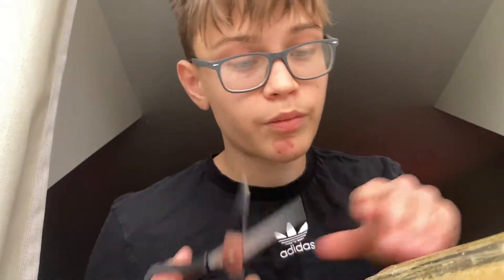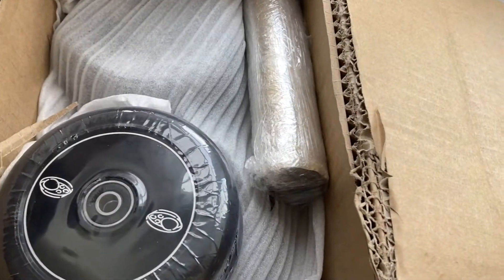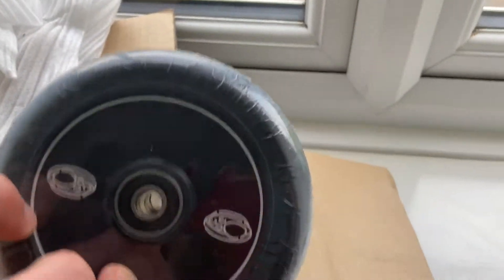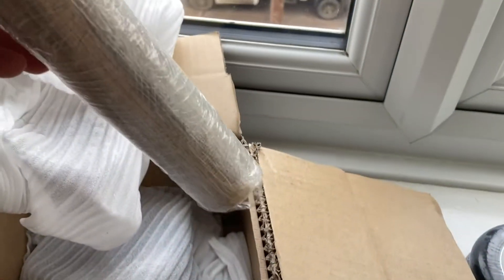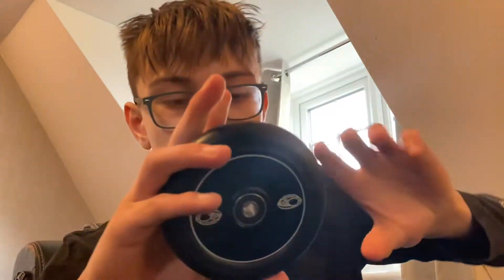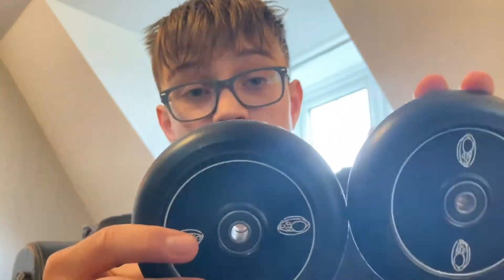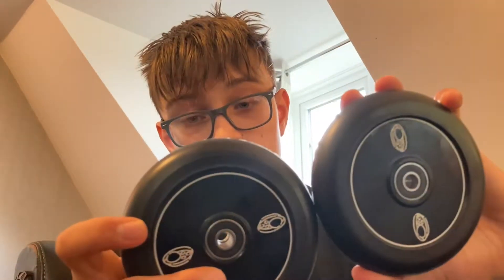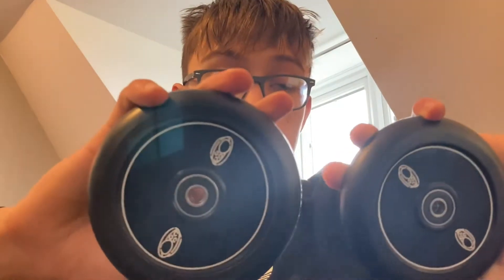Curry Wheels Unboxing!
Today im showing you the new design of Curry Wheels that will be available to buy in February 2021.
I have now ridden the wheels for a while and (unbiased opinion, i have ridden a lot of wheels) these are the smoothest and nicest wheels i have ever ridden! and at only a price of £40 for a pair inc. delivery; i would say that the price is very competitive! More info on the wheels and how to buy - dm @curryproscooters upon release!